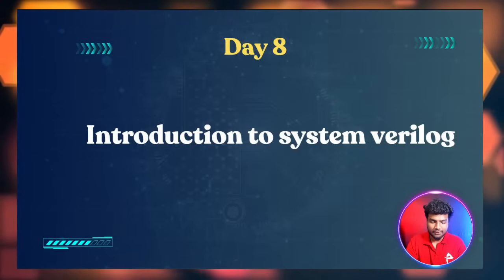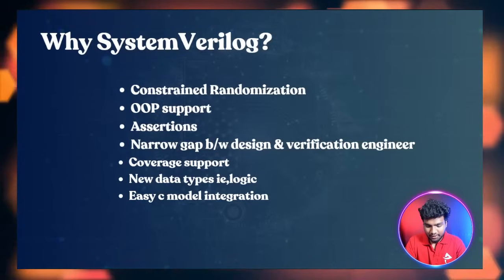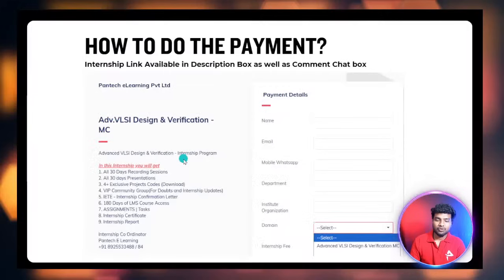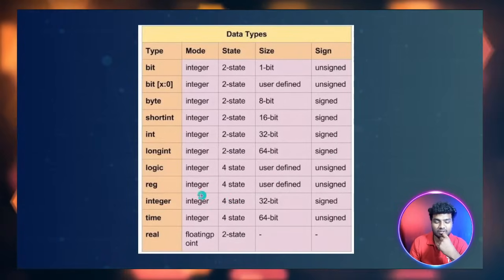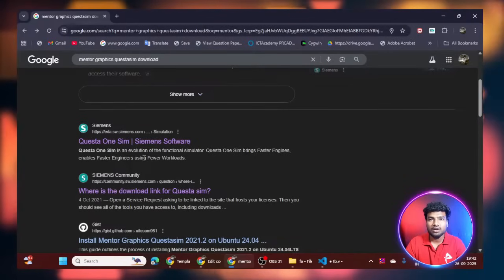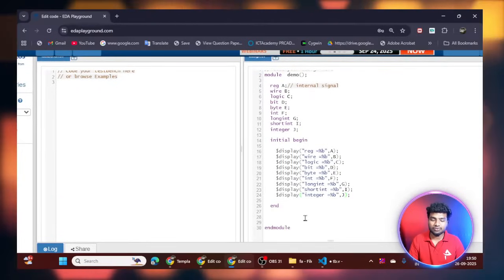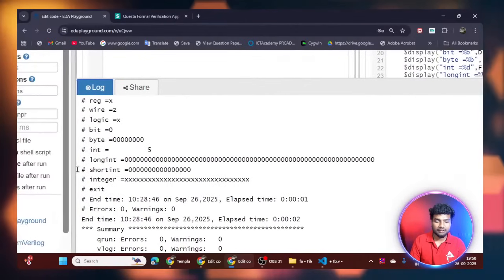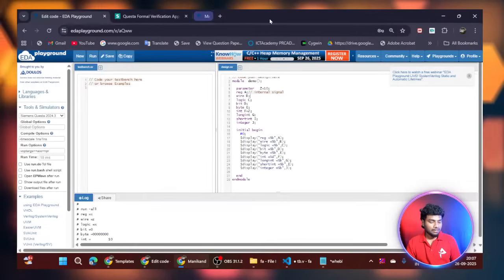Day 8 – SystemVerilog for RTL (Data types, Operators, always_comb, always_ff)